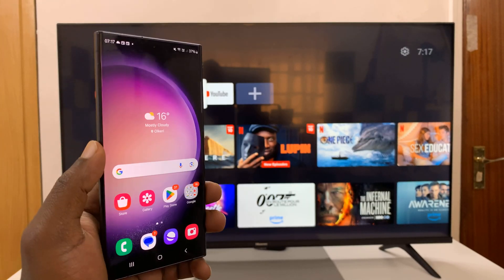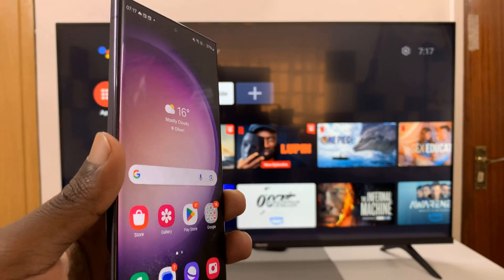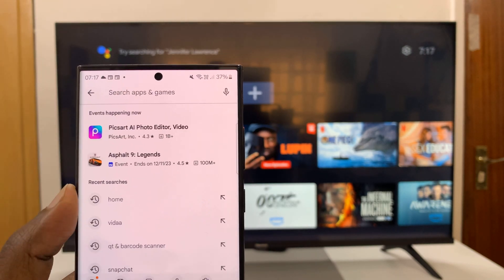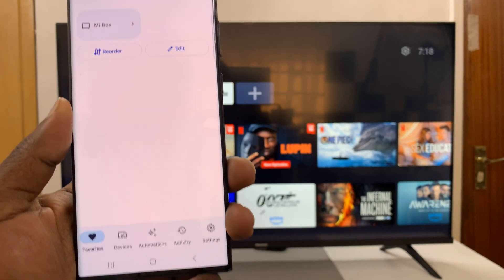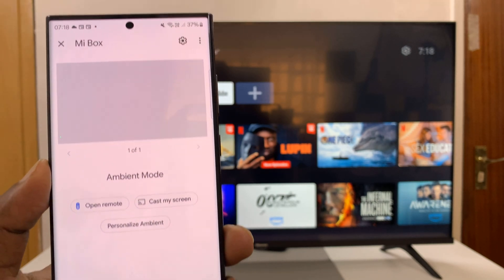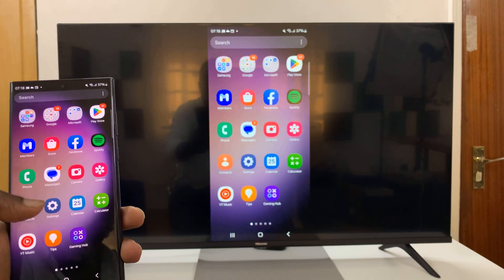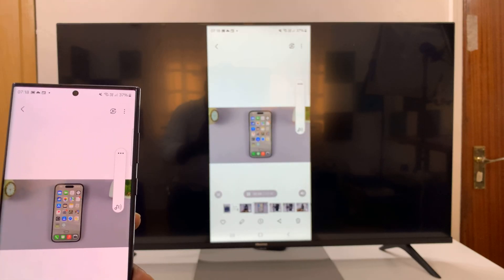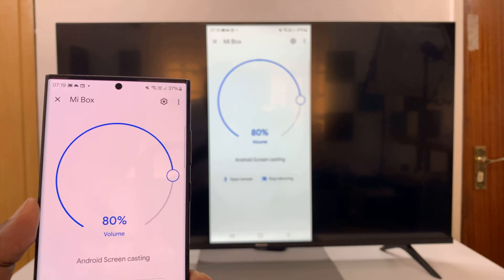How To Screen Mirror Samsung Phone To Android TV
Here's how to screen mirror your Samsung phone to an Android TV.

In this tutorial, we'll walk you through the simple process of wirelessly casting your Samsung device's screen onto your Android TV, allowing you to enjoy your favorite apps, videos, photos, and more on a larger display.

Whether you're using a Samsung Galaxy S series, Note series, or any other Samsung smartphone, this tutorial will help you seamlessly connect and mirror your phone to your Android TV without the need for any additional cables. Connect to any Android TV, including or not limited to LG, TCL, Sony, Hisense Android Smart TVs and also TV Boxes.

Screen Mirror Samsung Phone To Android TV:

What You'll Need:
Samsung Phone: Ensure your Samsung phone supports screen mirroring. Most modern Samsung Galaxy devices come equipped with this feature.
Android TV: Have an Android TV or TV Box that supports screen mirroring. Most recent models come with this functionality built-in.
Stable Wi-Fi Connection: Both your Samsung phone and Android TV need to be connected to the same Wi-Fi network.

Step 1: Download, Install or Update the Google Home app on your Samsung Phone. Once you do this, open the app.

Step 2: In the Google Home app, go to the "Devices" tab at the bottom of the page. Here, you should see a list of your devices, including your Android TV or your TV Box.

Step 3: Tap on your Android TV or TV Box. From the resulting options, select "Cast my Screen". Confirm you want to mirror by tapping on "Cast Screen" from the resulting prompt, then select "Start Now".

After the connection is established, your Samsung phone's screen should appear on your Android TV. You can now navigate, browse apps, watch videos, play games, or share photos from your phone directly on the TV screen.

Step 4: To stop mirroring, go back to the Google Home app and tap on "Stop Mirroring".

Cell Phone Tripod Adapter